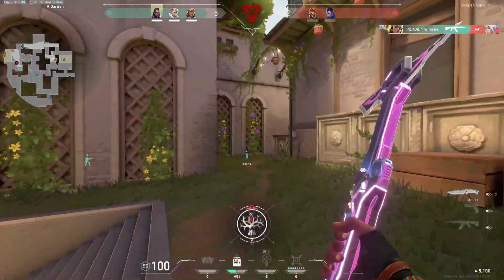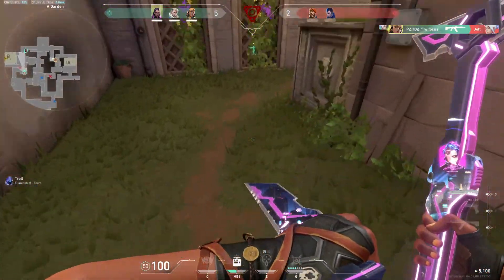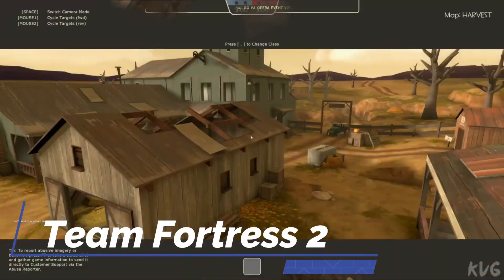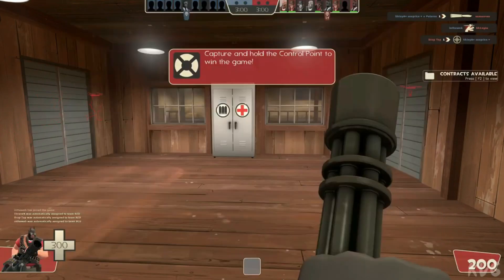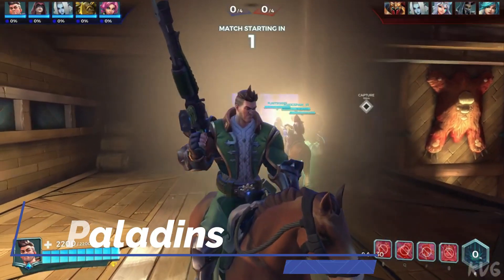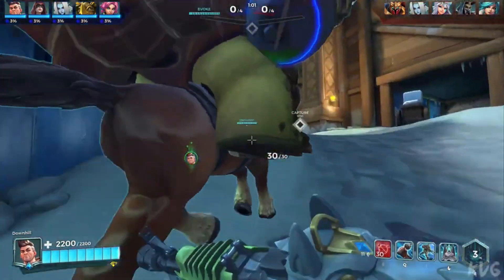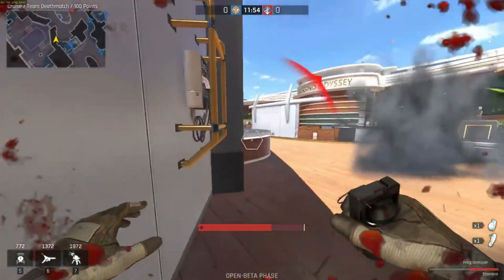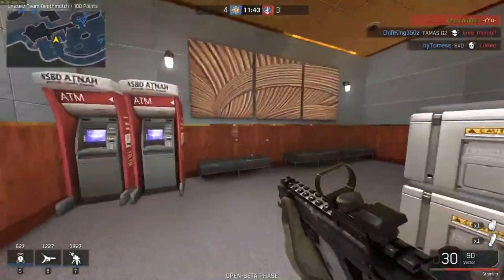**TOP GAMES LIKE VALORANT FOR LOW END PC** ||MUST WATCH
=== GAME DOWNLOAD LIKE BELOW ===

Most of the Gameplay in this video by Throneful